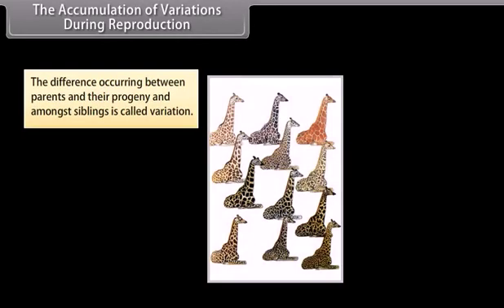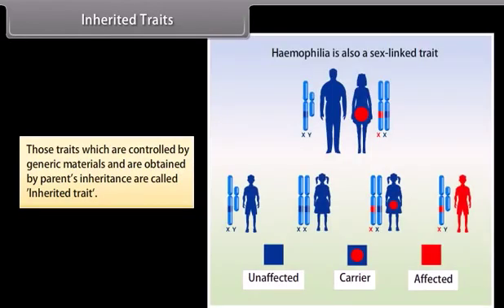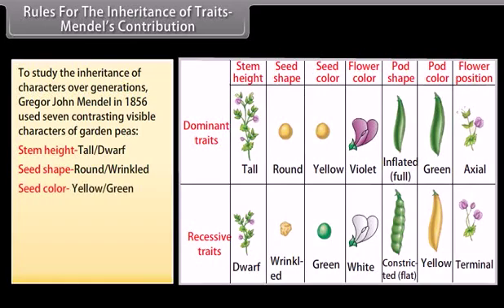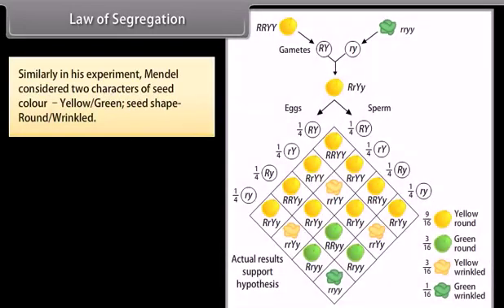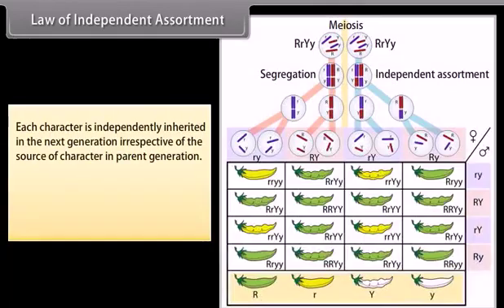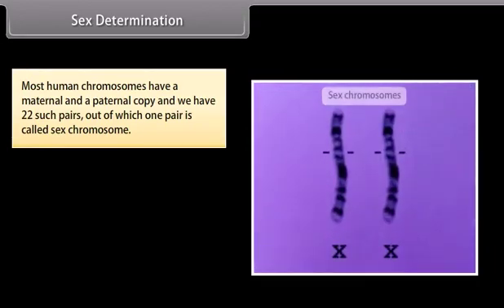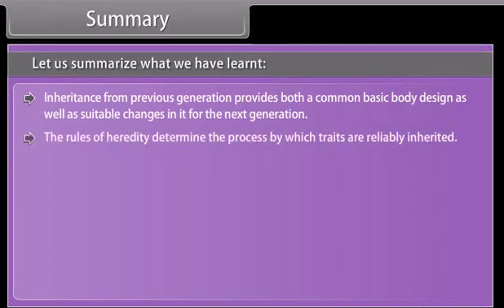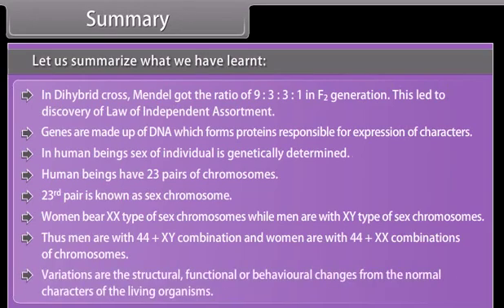class 10 || biology || english medium|| Heredity And Evolution Ii 4